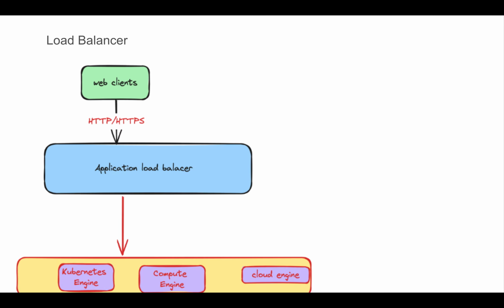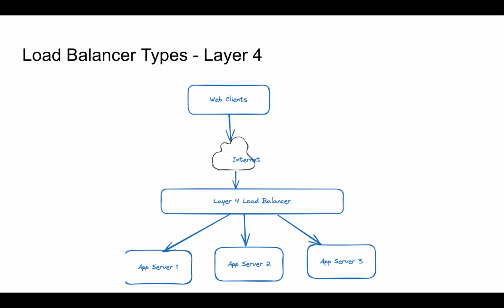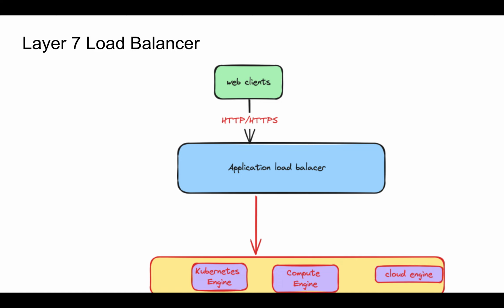SYSTEMS DESIGN : DIFF PERSPECTIVE : LOAD BALANCER INFO FOR THE DESIGN INTERVIEW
A load balancer is a critical component in modern computing infrastructure that distributes incoming network traffic across multiple servers to ensure no single server becomes overwhelmed. By balancing the load, it enhances the availability, reliability, and performance of applications and websites. Load balancers can operate at different layers of the OSI model, such as Layer 4 (transport layer) or Layer 7 (application layer), offering various features like SSL offloading, session persistence, and health checks. They can be implemented as hardware appliances, software solutions, or cloud-based services, making them essential for scaling and maintaining the efficiency of IT environments.